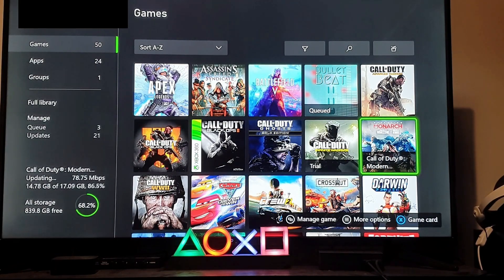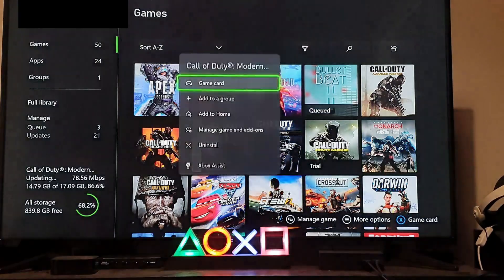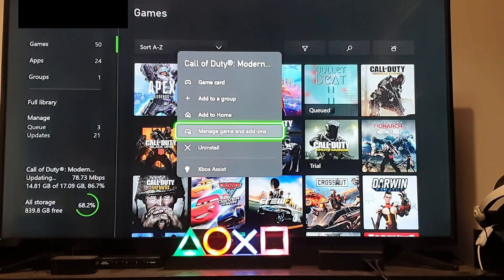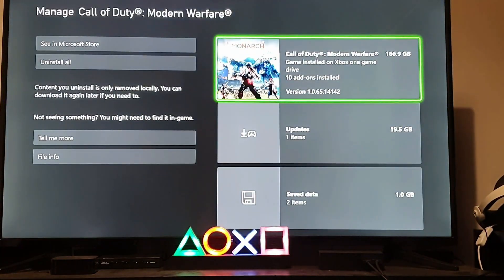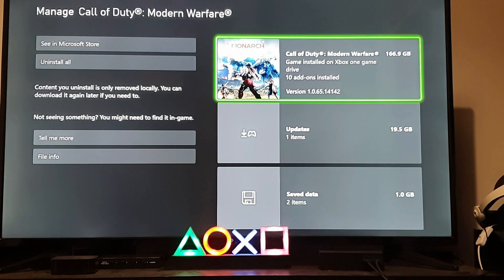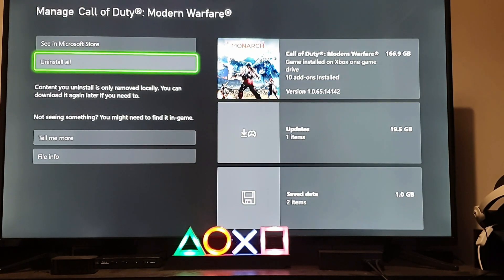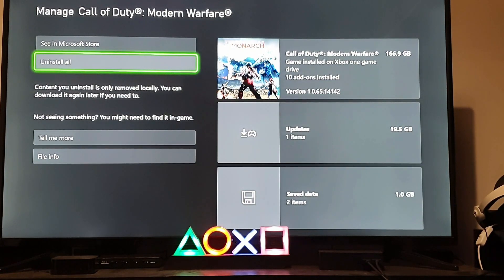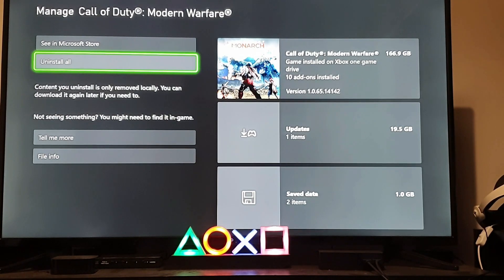How To Fix Install Multiplayer Pack On Modern Warfare [UPDATED] DESC]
In this video I show you how to fix the multiplayer pack problem on COD MW 2019, This is an updated version of the tutorial I posted almost 5 months ago.